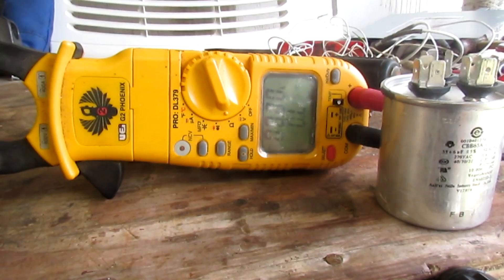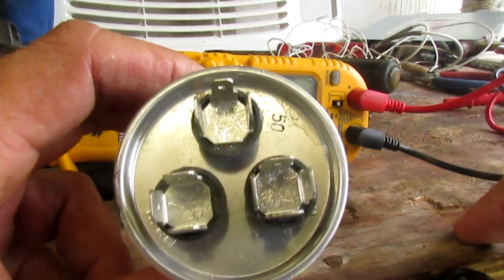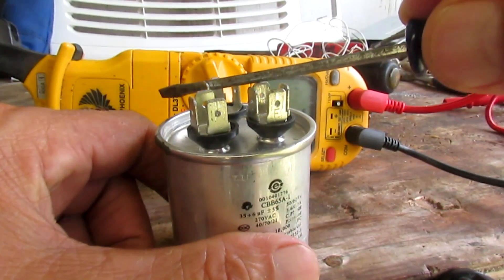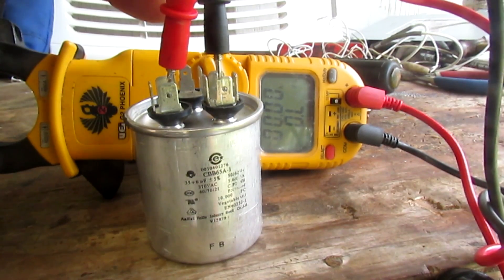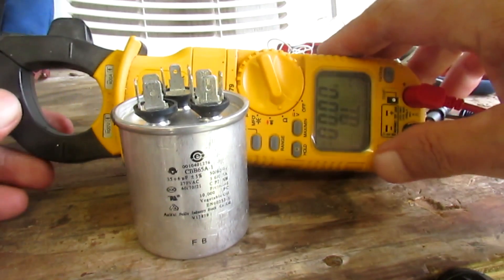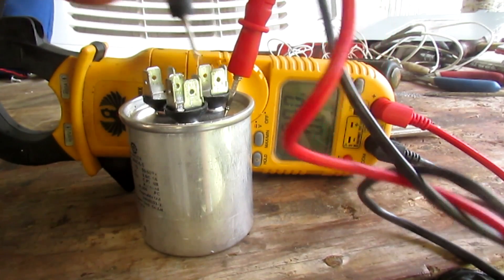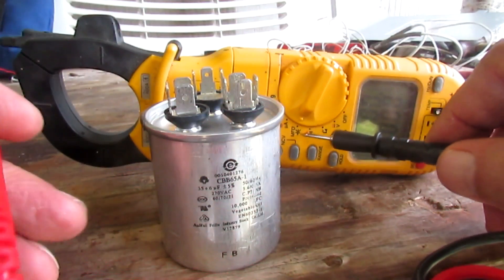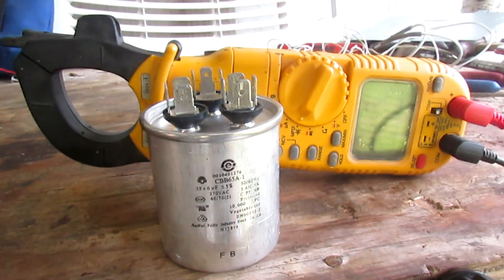How To Check A Capacitor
How To Check A Capacitor.  In this video I show how I use a Multi-meter to test and check a round dual Capacitor. I use the Ohm and MFD  functions of the multi-meter to test the capacitor. I show how the contacts are labeled and identified on the capacitor.